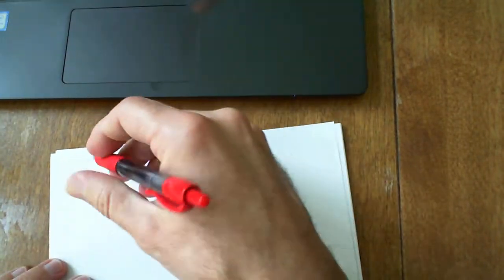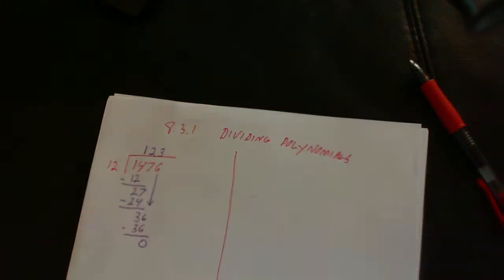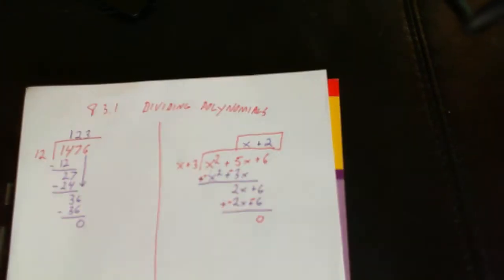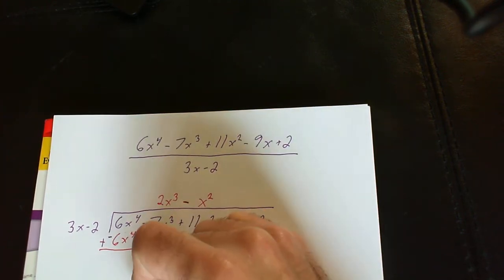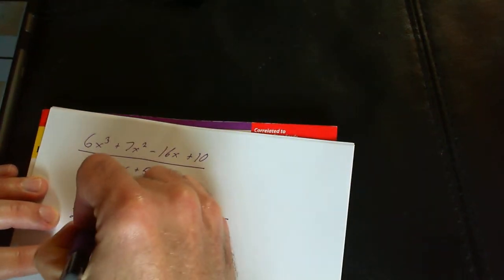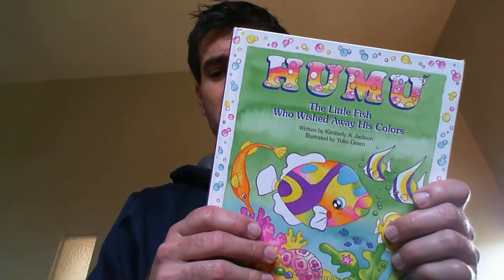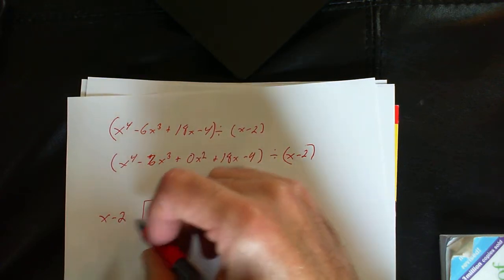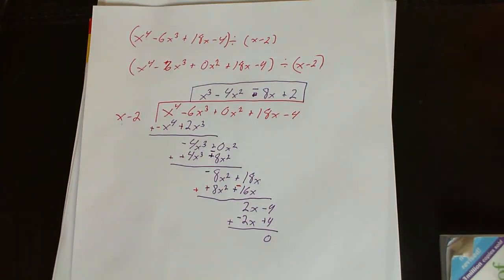M3 8.3.1 Part 1 Dividing Polynomials